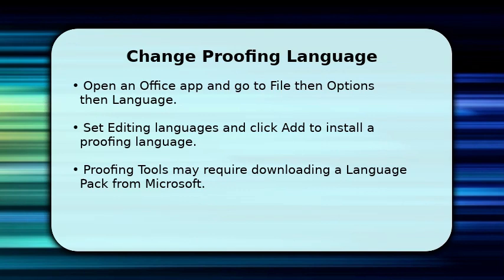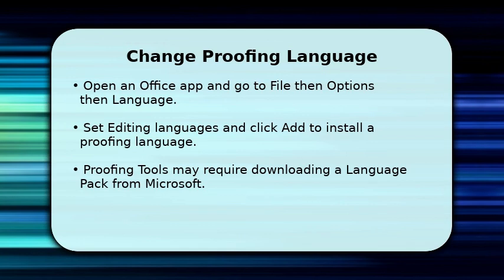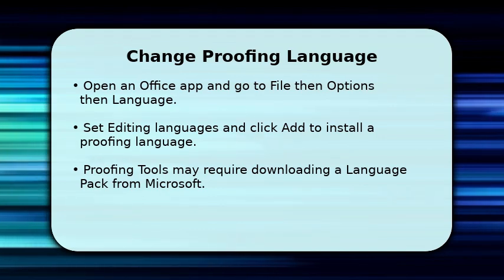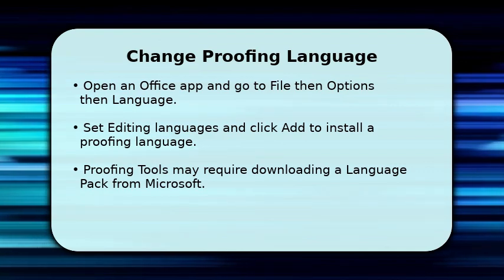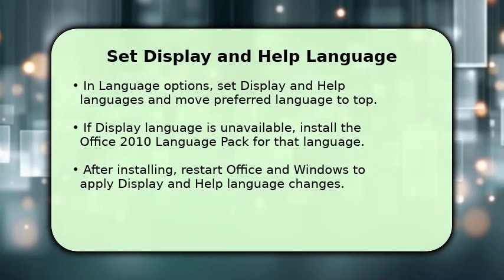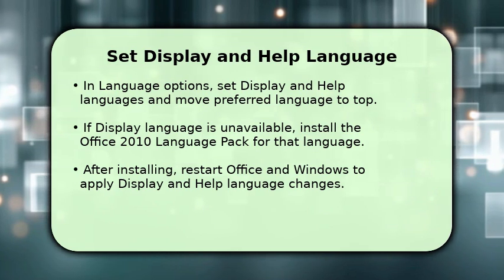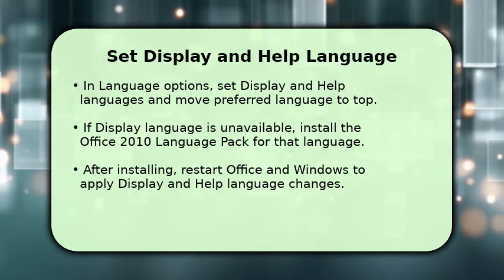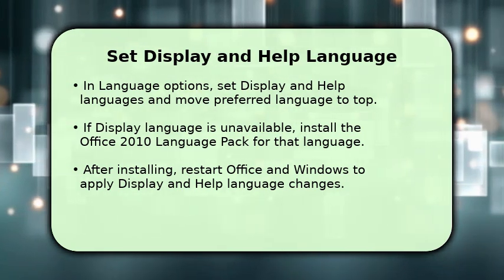How to Change Microsoft Office 2010 Language (full Guide)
How to Change Microsoft Office 2010 Language (full Guide) | 🔒 Surfshark VPN Deal — Stay private and secure. $1.99/mo + 3 Months Free ▸

This comprehensive guide walks you through the steps to change your Microsoft Office 2don't language in version 2010. From accessing settings within Word, Excel and PowerPoint applications to selecting a new default language for all documents created thereafter.

change MS Office Language, Microsoft Office 2010 Language Change Guide, MS Office Languages Switcher, How To Set Default Microsoft Office Language in Windows XP/Vista/7, Change Word, Excel and PowerPoint language on PC, Switching languages within MS Office applications for multilingual users